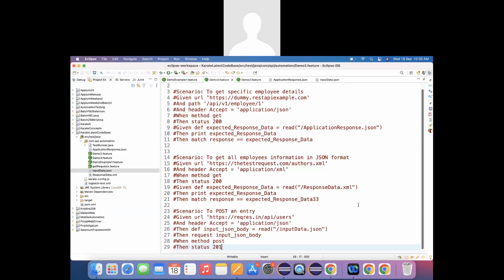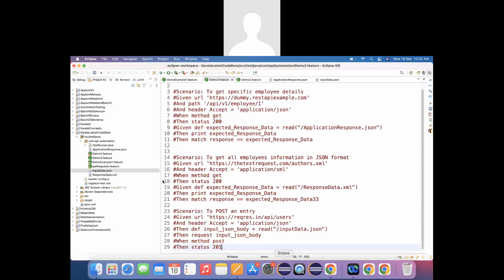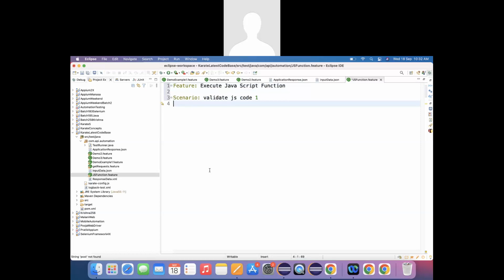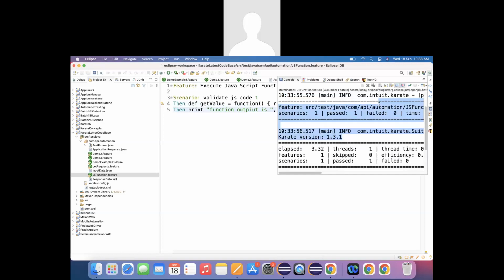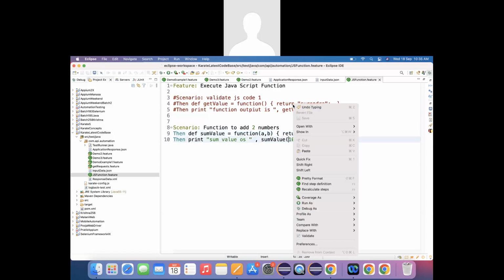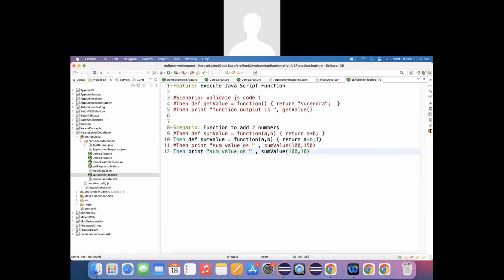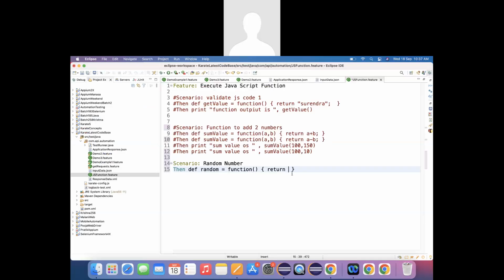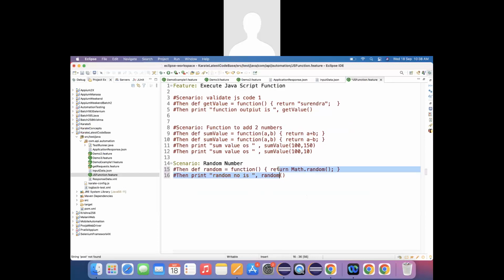Karate Framework Handling JS Function| Karate Tutorial for Beginners